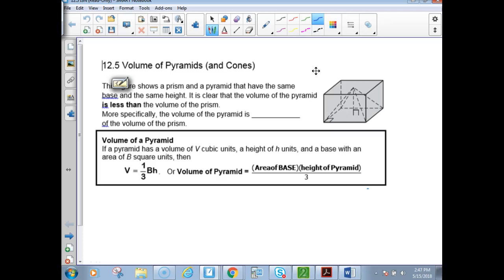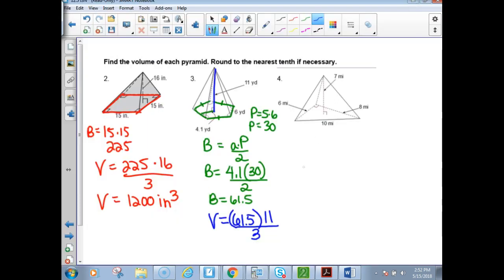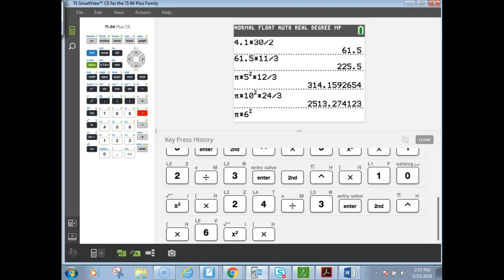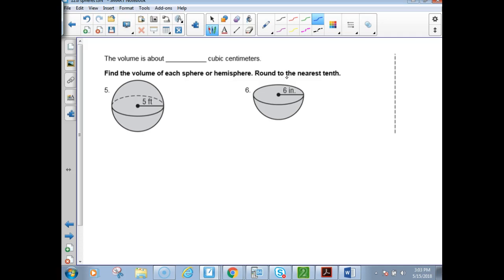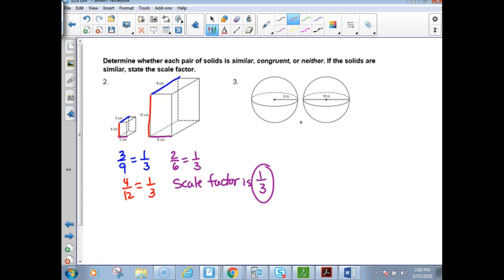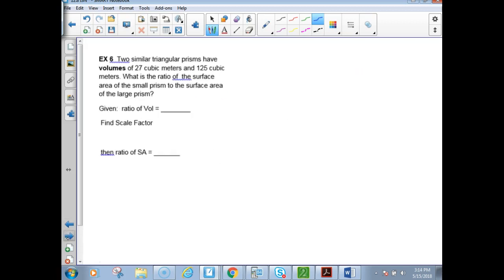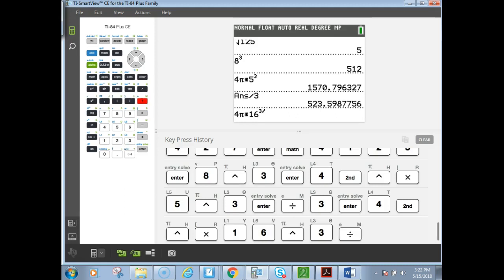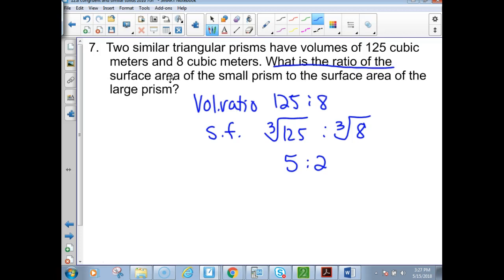Geo ISN 12.5, 12.6, 12.8 and Practice WS's